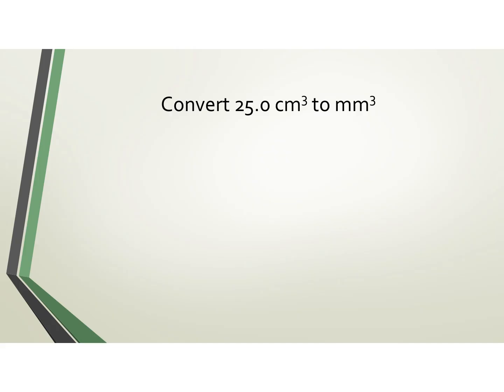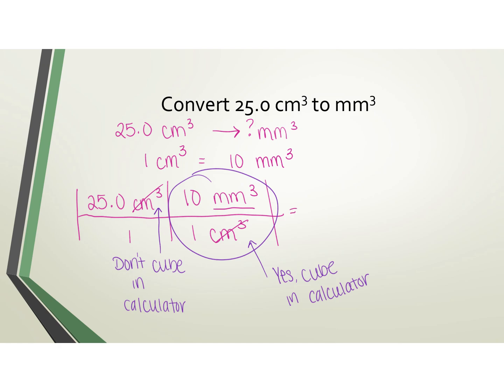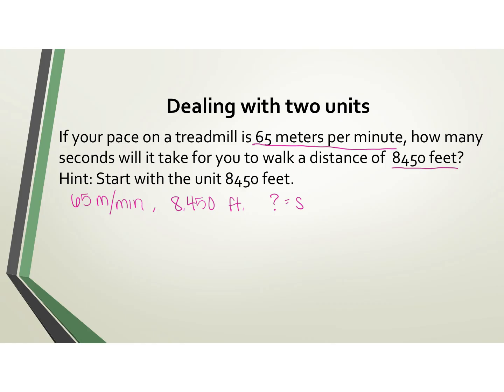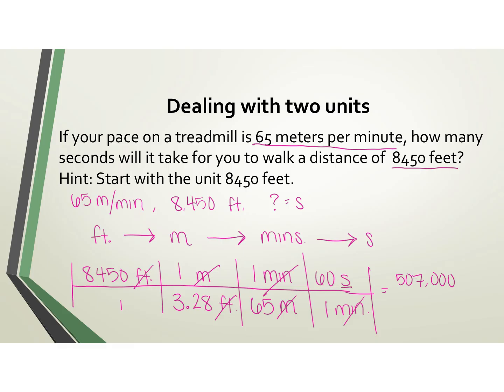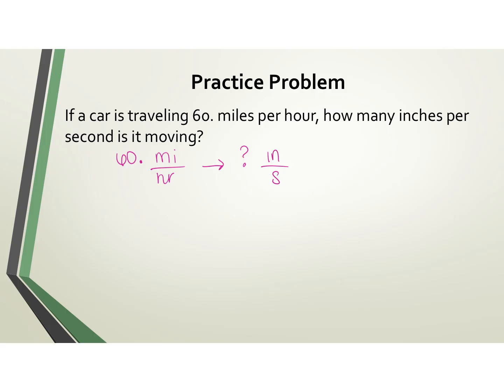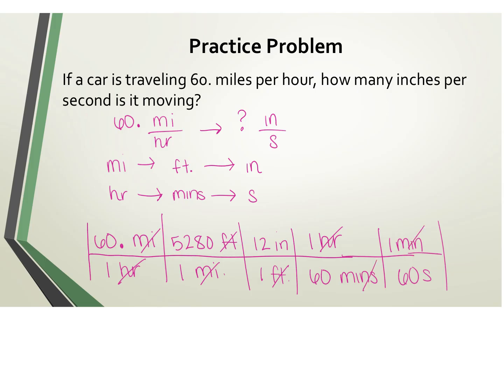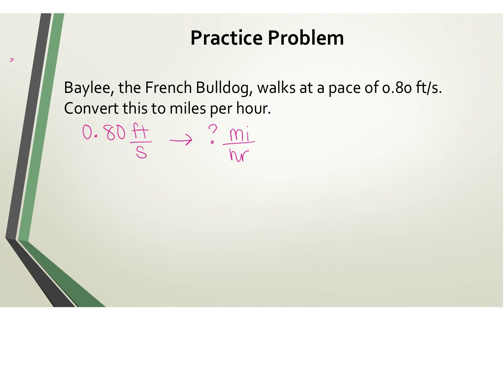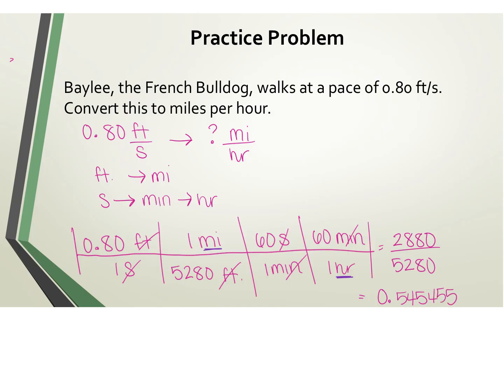Dimensional Analysis Part 2